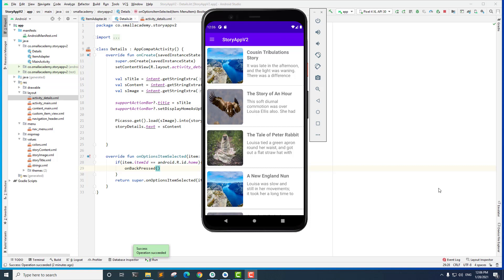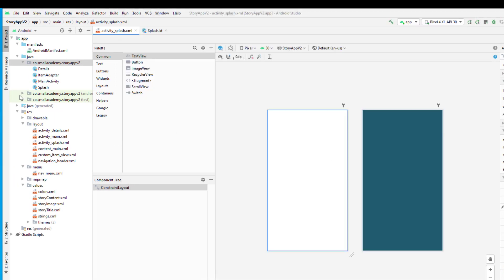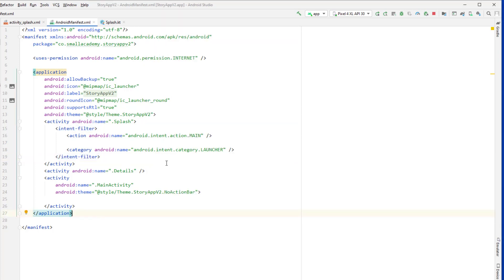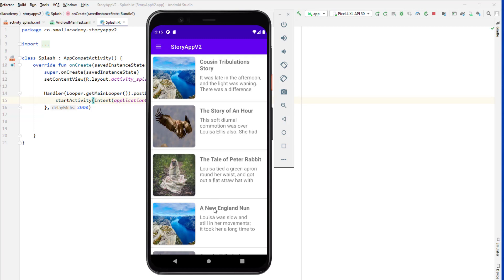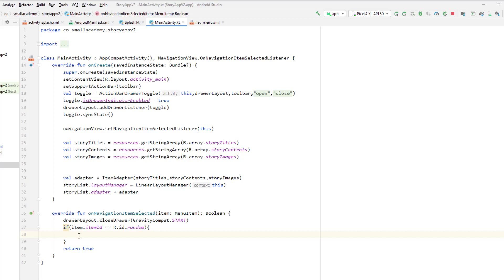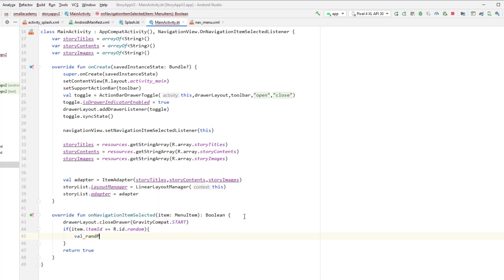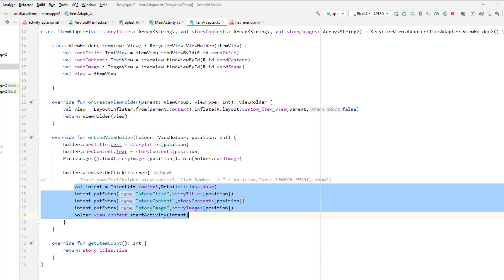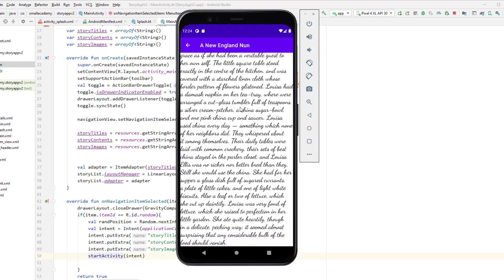StoryApp Project With Kotlin | Part- 5| Beginners Android App Development Project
[ PART - 5 ] Learn how to create a story app with kotlin . This story app contains a story title, story content, and feature image. You can use this project to practice your app development skills with kotlin.